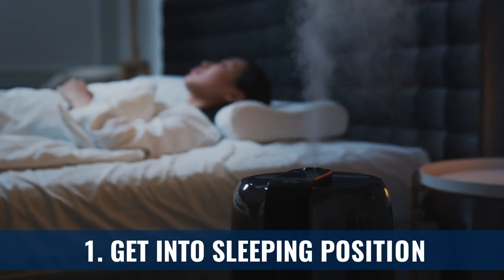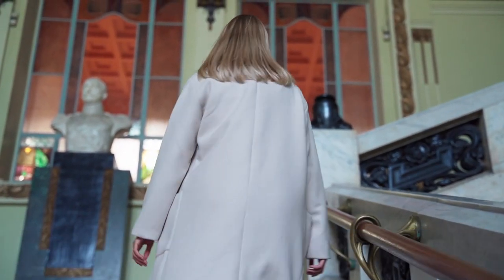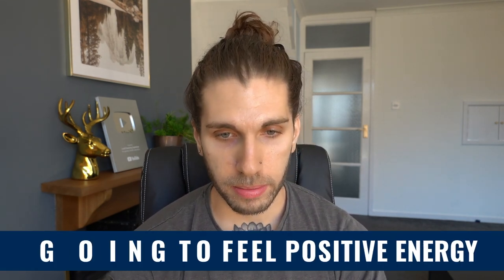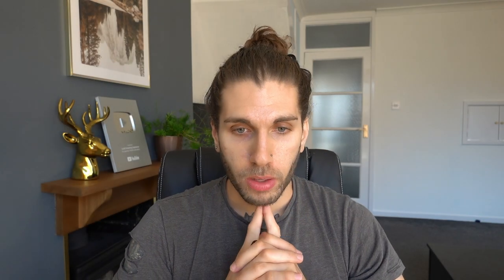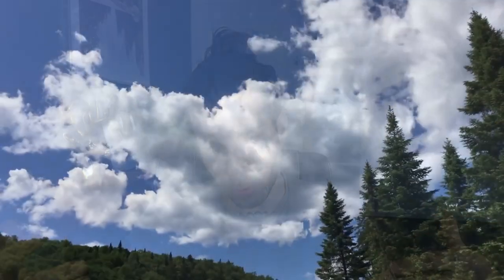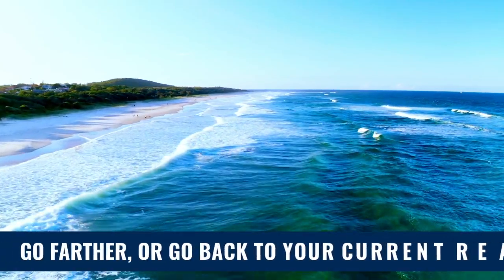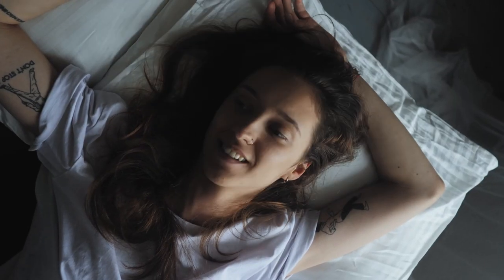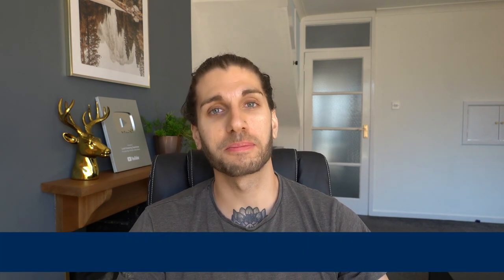The Most Powerful Reality Shifting Method EVER (87% Success Rate)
✨ In this video I explain the 'Mosmos method' for reality shifting. Using this method, you can visualise your desired reality and shift your reality very easily. Remember, what you're really doing is collapsing unformed 'waveform reality' into crystallised 'physical' reality. This takes some practice and you might not be able to do it first time but using THIS method, it becomes very much easier.

00:00 Let's explore the most effective shifting method
00:10 Step 1 Get Into Comfortable Sleeping Position
00:00 Step 2 Imagine you are in small room
00:32 Step 3 Walk up the staircase
00:45 Step 4 Keep walking up and take your time slowly
01:00 Step 5 There will be a mirror
01:25 Step 6 You're gonna turn around and face a door infront of you
01:46 Step 7 Push open the door
02:03  Step 8 You're going to feel positive  energy each step as you go down the stairs
02:29 Step 9  Put your hand on another door
03:09 Step 10 When you Open the Door, you're going to see somebody who is important to you
03:43 Step 11 The hallway paradox
04:02 Step 12 - The final door
04:28 What's gonna happen next?
04:33 Your decision to go further or go back to your current reality
04:36 This is the MosMos Technique
05:05 Write Your Postive Affirmation To Make It Work
05:20 Subliminal Shifting Track To Listen
06:19 Summary and bonus